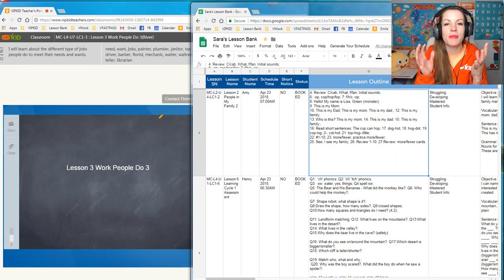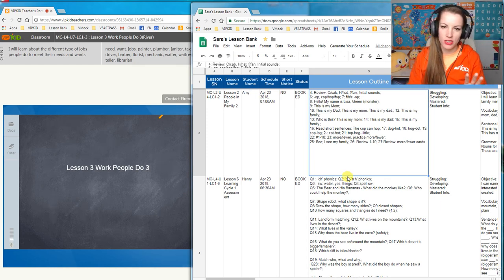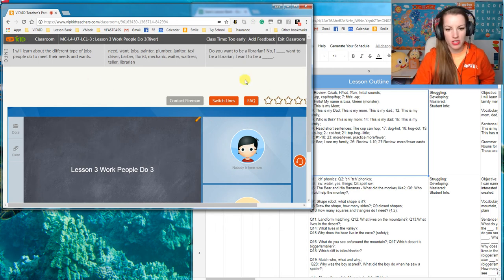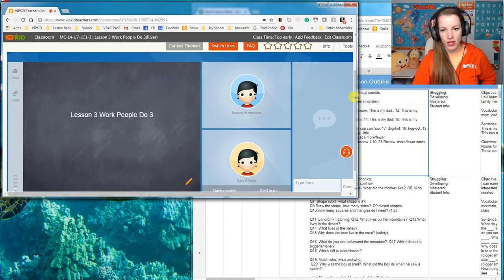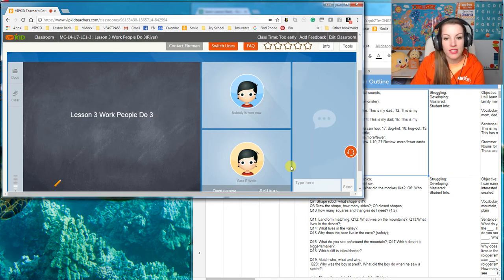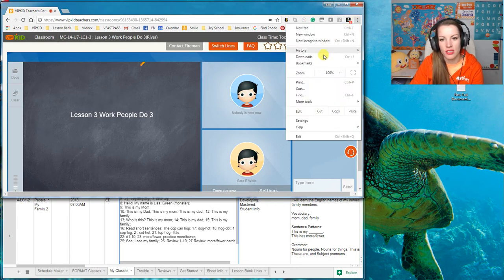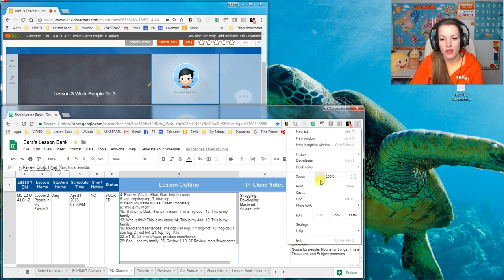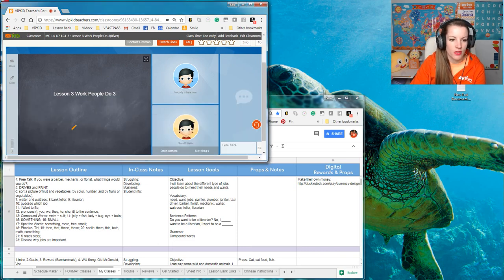VIPKID Lesson Bank How To Make it All FIT!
Having trouble making everything fit on your screen? Here is an easy fix!

Sara

As always if you are interested in applying to VIPKID and would like me to coach you, apply or use my code: 01ADK8.